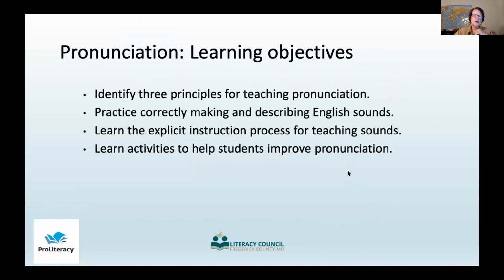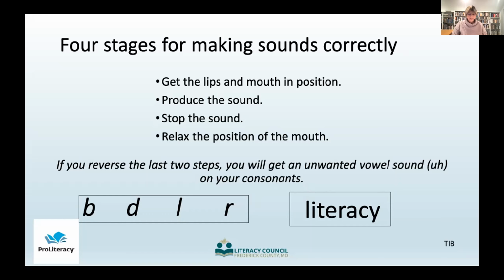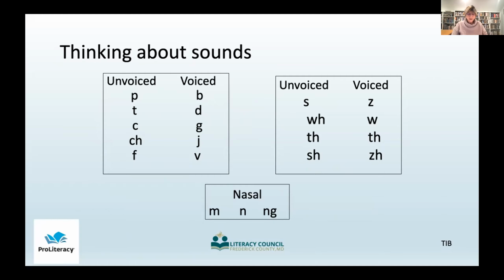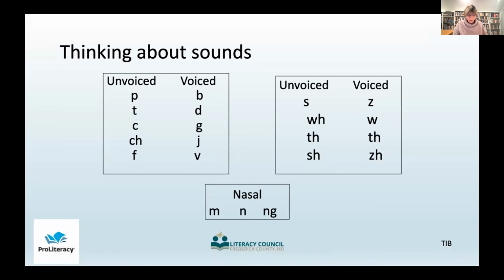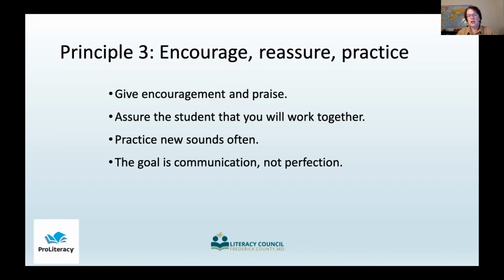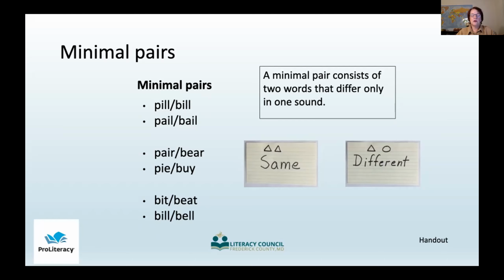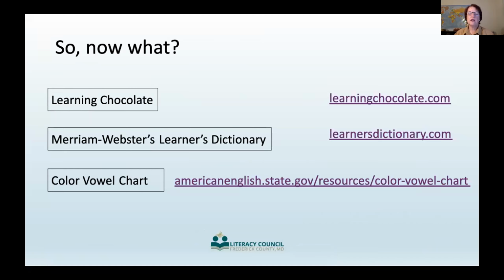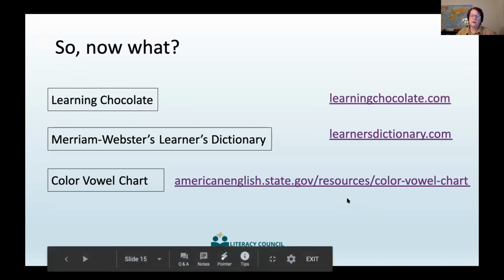Topic 4: Pronunciation